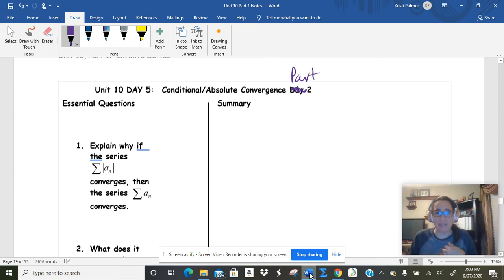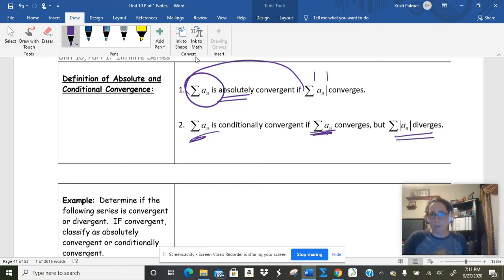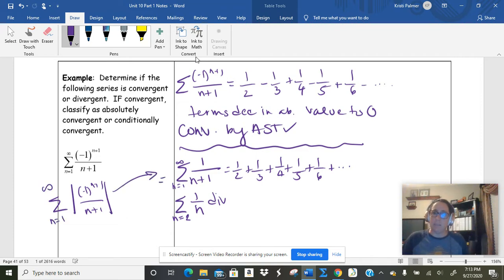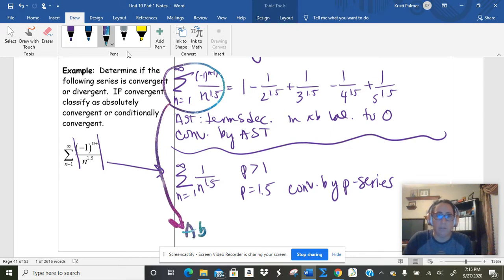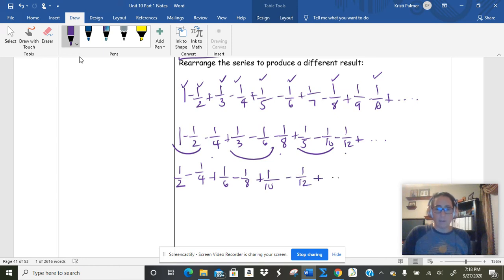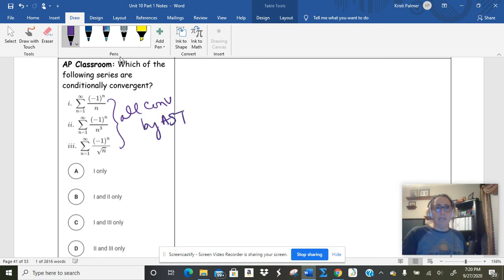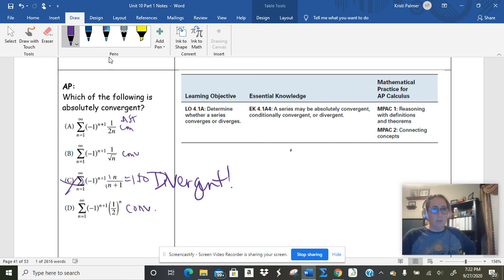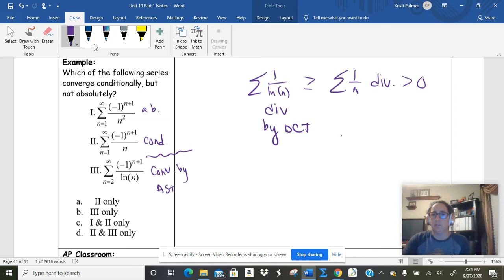AP Calculus BC Unit 10 BC2 Day 5 Part 2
Conditional vs absolute convergence